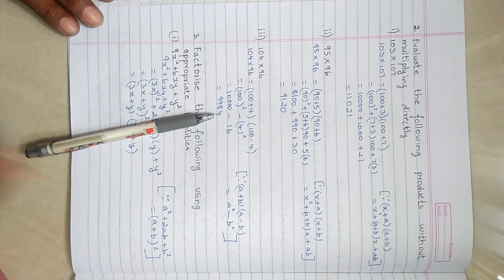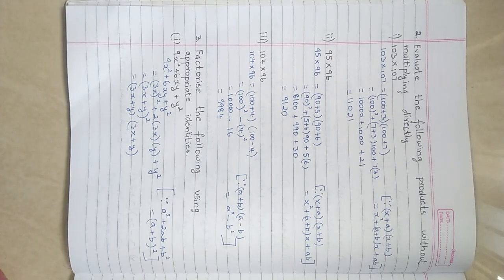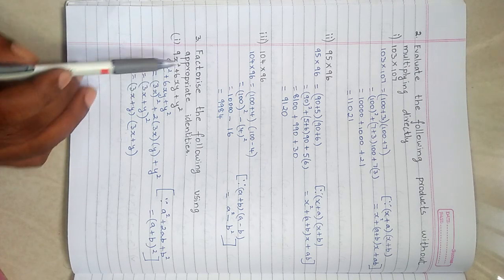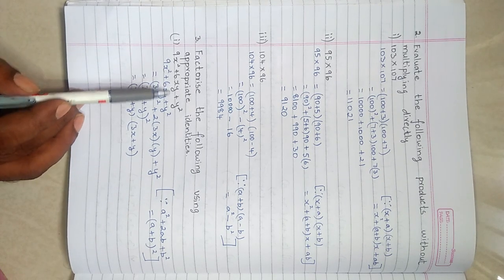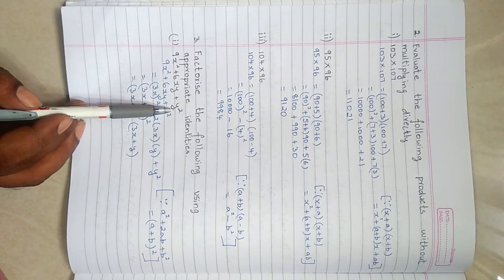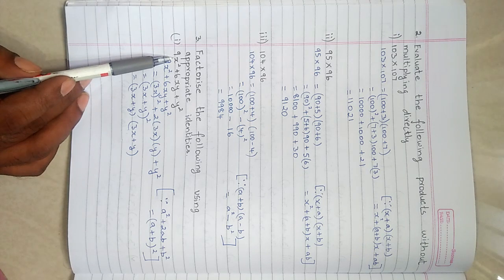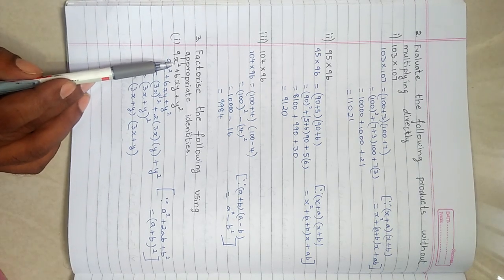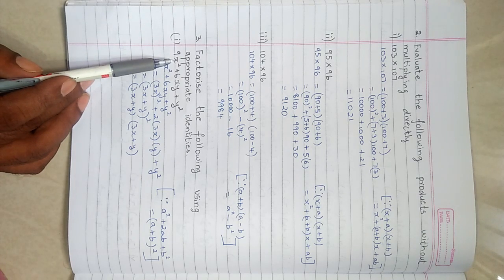Grade-9//Mathematics //Chapter -2//Polynomials //Exercise 2.5//Q. NO 1,2,3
Exercise 2.5//Q. No 1,2,3